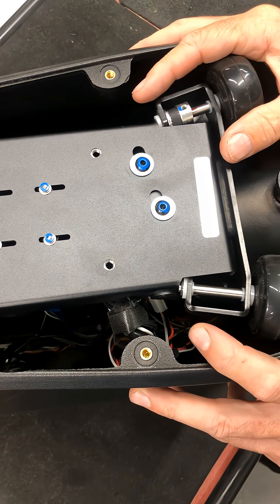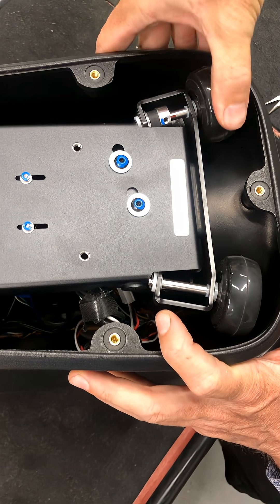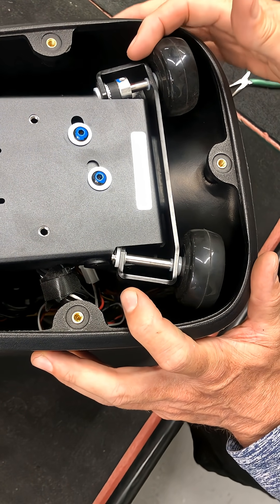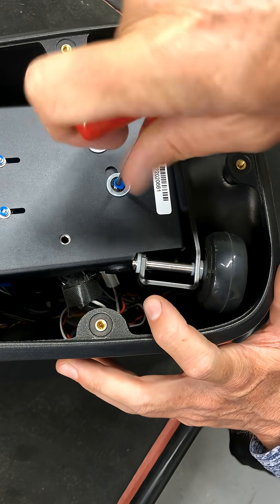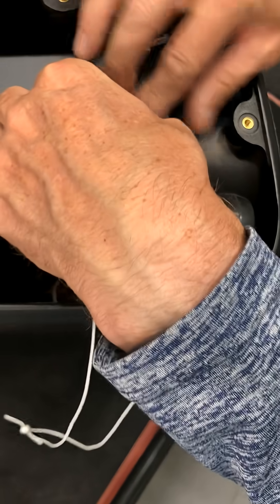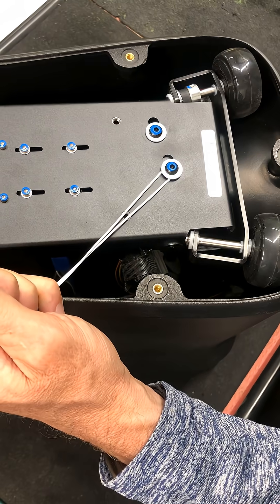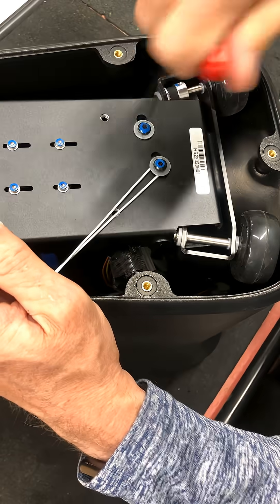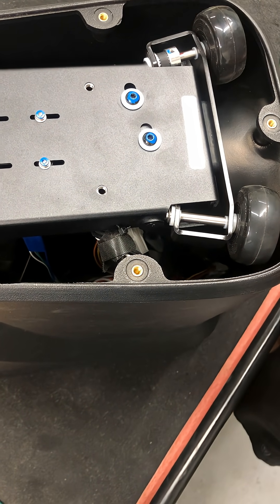Troubleshooting Series | Adjusting Azimuth Belt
You may observe that shots gradually drift left or right as you shoot a hopper of balls.  Some drift is natural, and you should just re-aim the machine when you re-fill it, but if it seems excessive (more than 6 feet in a hopper, for example) there may be an issue.  Here are some potential causes, which may let you solve it yourself.